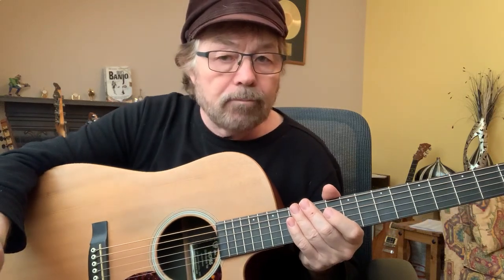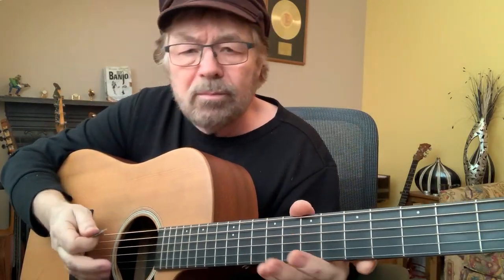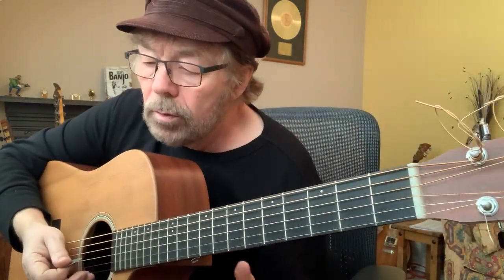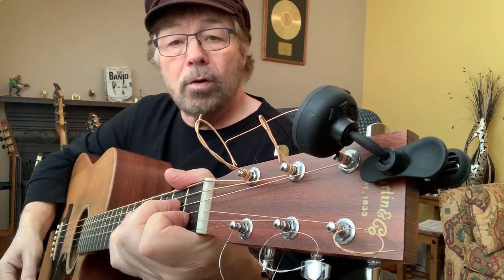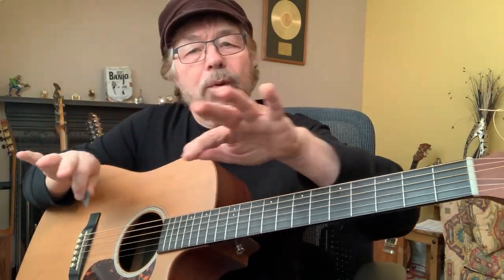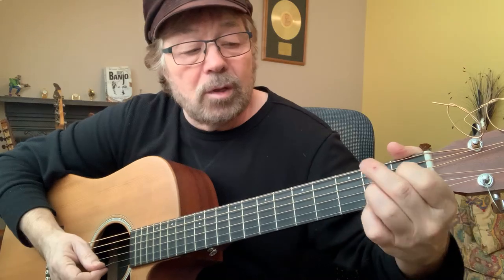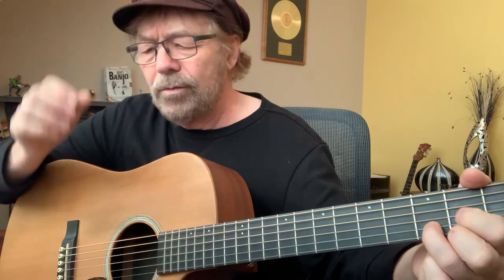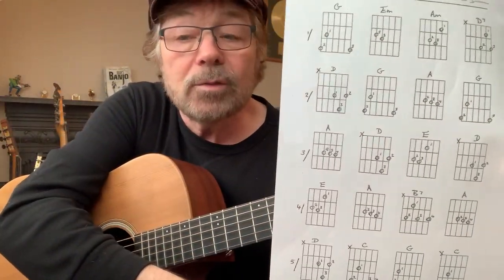DON'T DO THIS! Guitar Masterclass 2.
Here it is; the second in a series of lessons specifically designed for beginners entitled,  DON'T DO THIS! The lesson covers chord transitions - how to change from one to another smoothly and in time. Towards the end of the video there is also an introduction to finger picking.